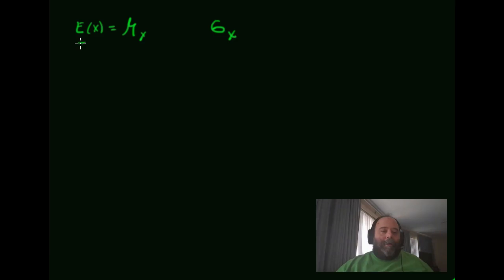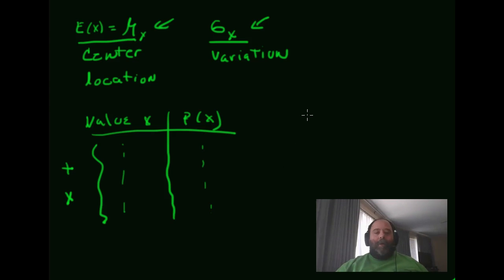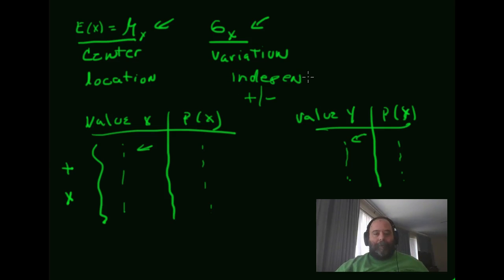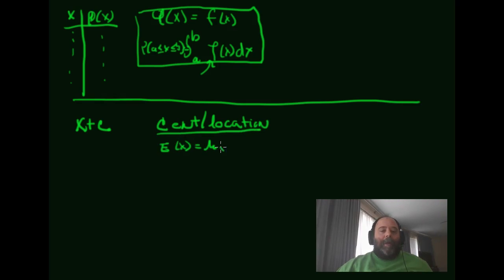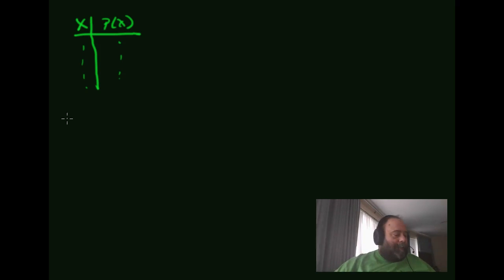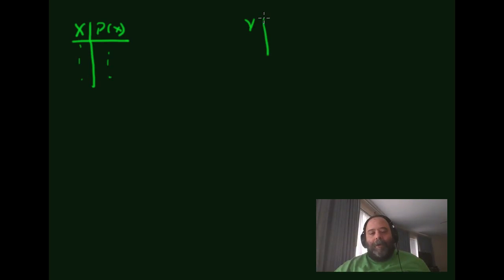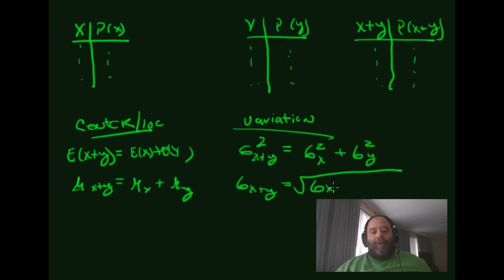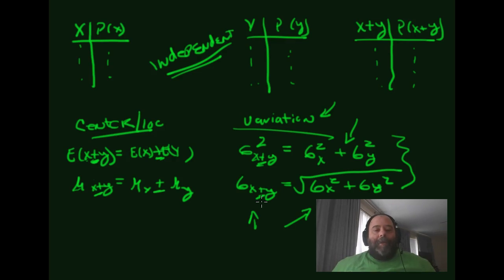Unit 5 - Lesson 2 Notes - Transformating and Combining Proba